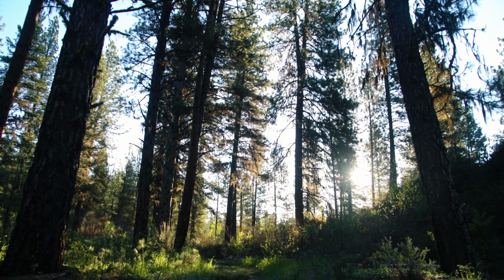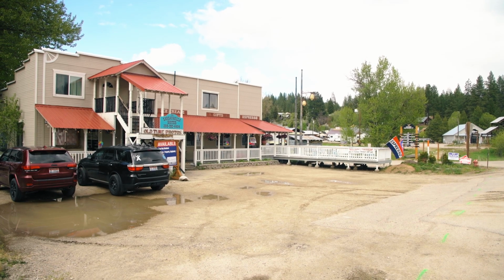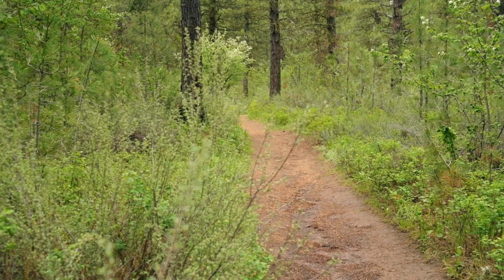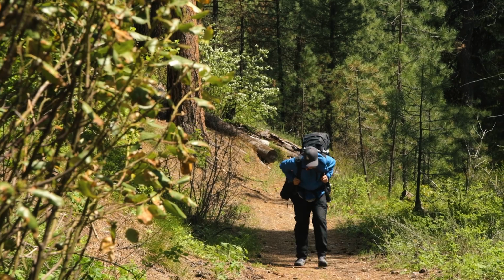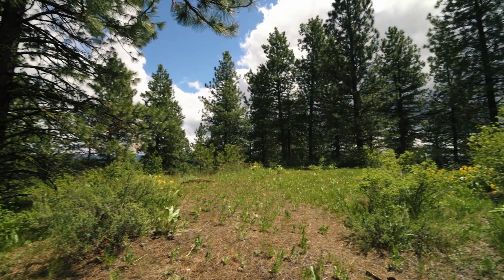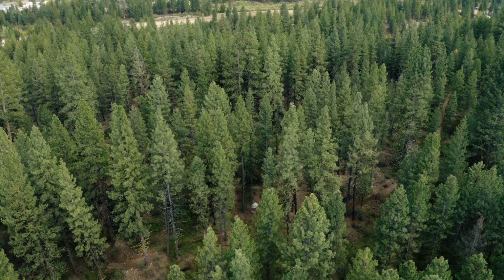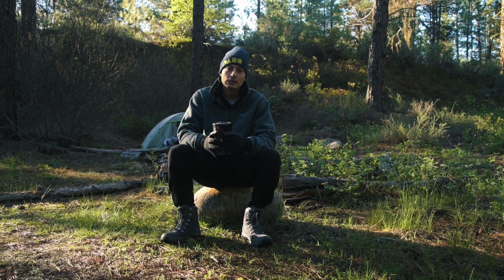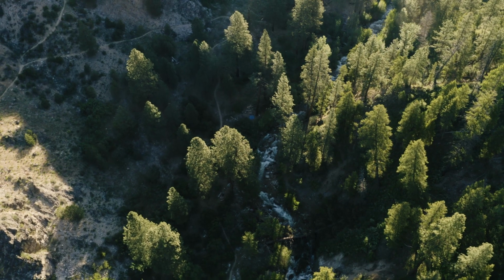I Did Not Need To Bring My Backpack On This Idaho City Day Hike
Located next to the airport in Idaho City are two trails through forest landscapes that make treks during your Idaho City visit. Idaho City is a tiny old mining town less than 2 hours from Boise, North of Lucky Peak Reservoir. The Buena Vista Loop trail takes you around Idaho Cities backcountry airport for a nice, level, 1 mile stroll. At a junction a half mile into this hike is the Charcoal Gulch trailhead. Charcoal Gulch is a 5 mile out-and-back that climbs almost 1,000 feet in elevation. Though it’s possible to camp at some of the dispersed campsites along the trail, this adventure is really meant to be a day trip. Hike this trail early in the day, soak at the Springs in the evening, grab dinner and drinks at the Gold Mine, and stay the night at Inn the Pines and you have one great day trip in Idaho City!

🎥 HIRE ME

-and-
Share your own Idaho adventures at Only in Idaho:

🎣 MY CURRENT FISHING SETUP

MB01RMBYOV78CBV